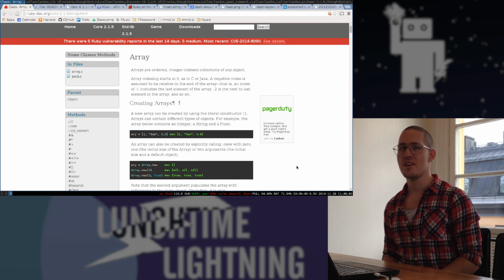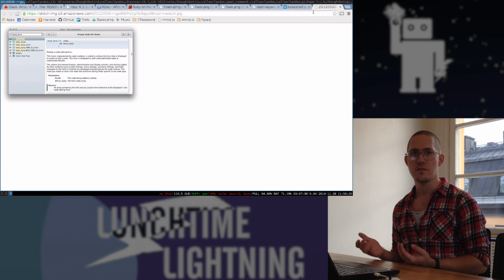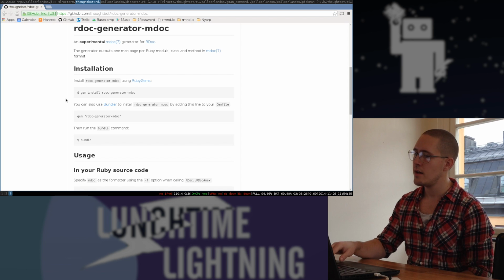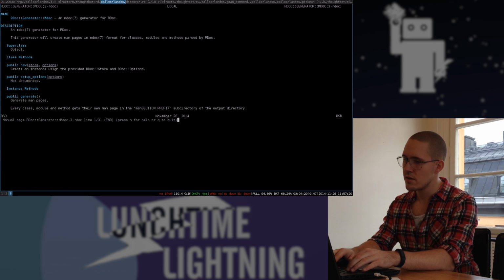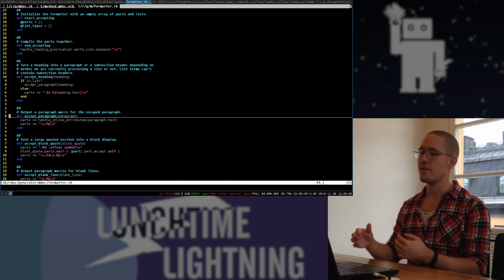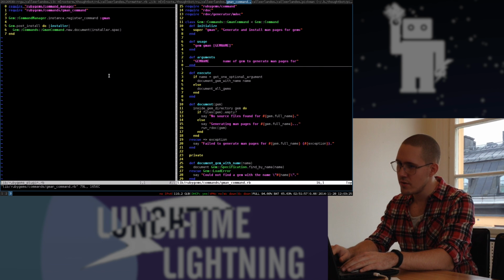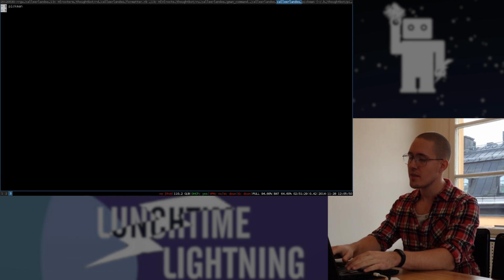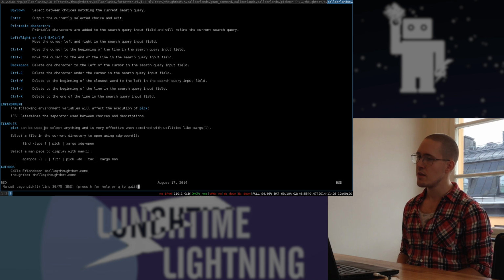Ruby Man Pages (Calle)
Calle talks about his love for man pages and shows how he uses them to read Ruby documentation.